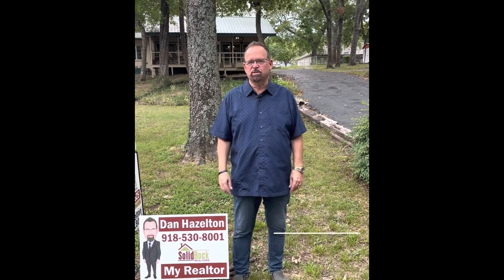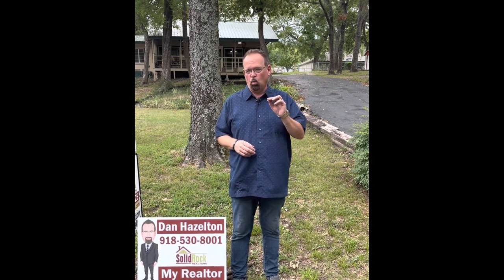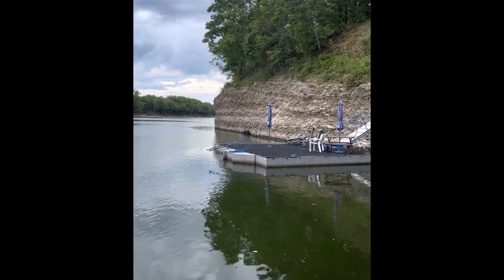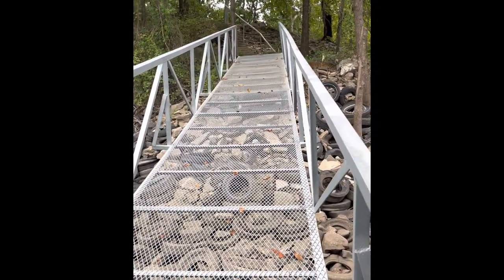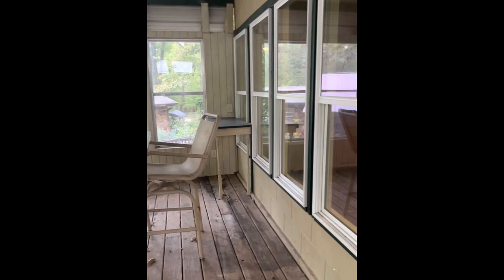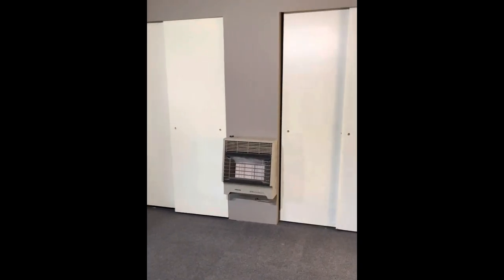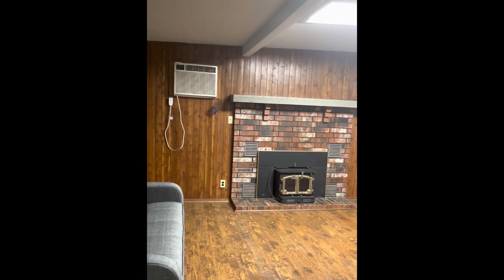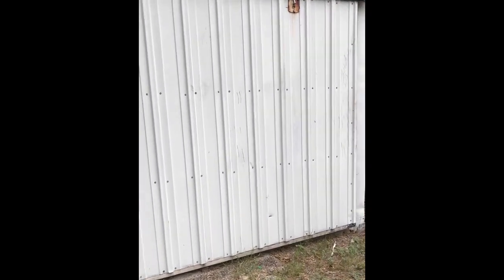Lake Property With a Private Boat House & Fishing Dock in Mayes County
Whoa! Back that thing up! It's a lake property with a private boat house and a fishing dock on the Neosho River. It's a 1 Bed, 1 Bath house with a covered porch and a deck. This can be a full-time residence, weekender or Airbnb. This property connects with a park-like area on core land with beautiful wooded scenery and ample wildlife. You'll enjoy a large 34' by 24' shop, a covered area for your boat as well as a storage container and shed. Your welcome to use the community boat ramp to launch your watercraft. There is even enough room for an RV with an entrance from the street on the backside of the property. If this rings your bell, you owe it to yourself to come see it! Dan Hazelton with Solid Rock Realtors